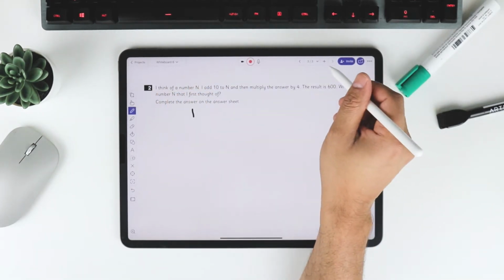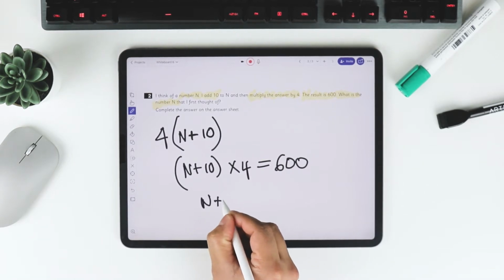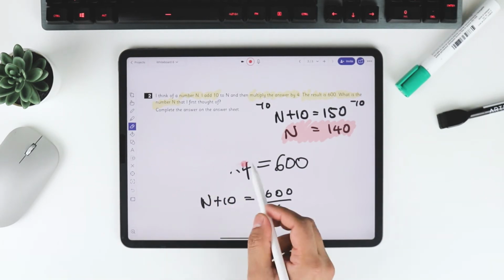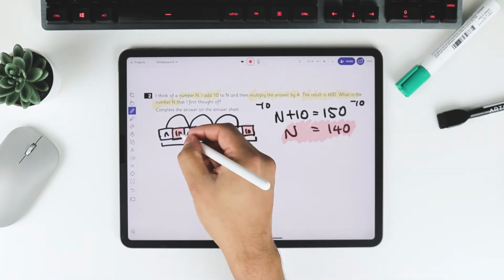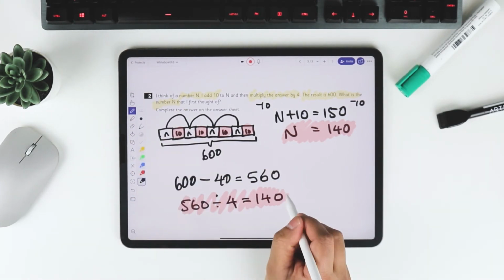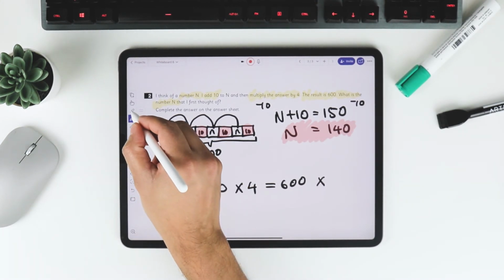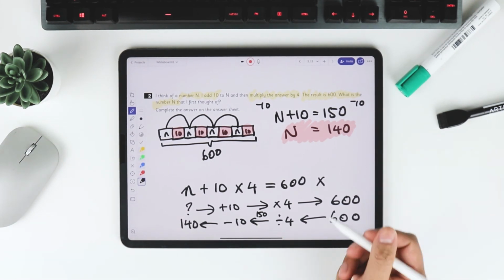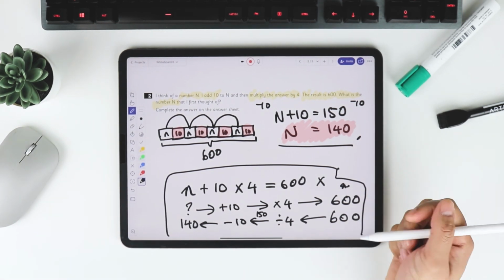Algebra Question from The London 11 Plus Consortium